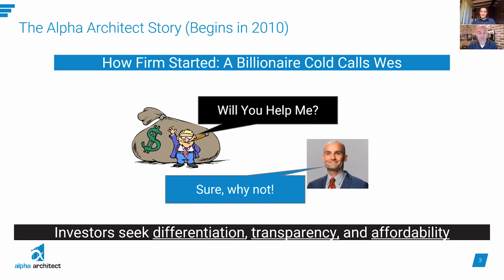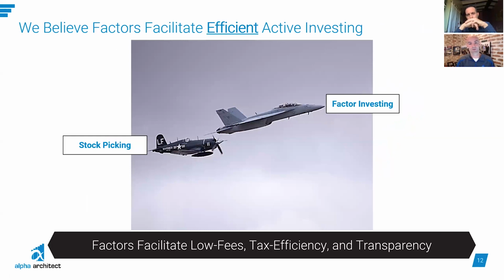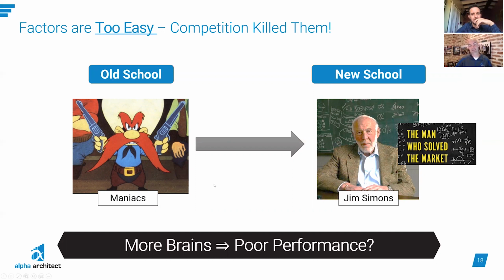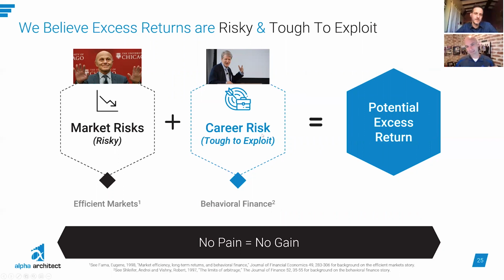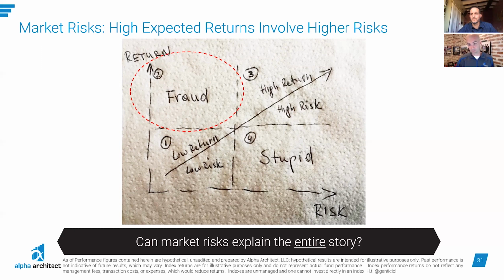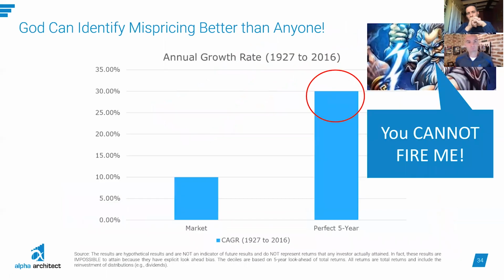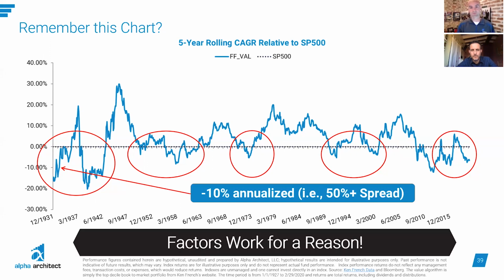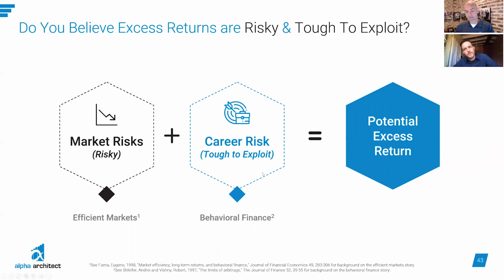WESLEY GRAY ► The benefits of applying factor investing in a systematic way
📊Super interesting presentation on the convenience of using factor investing as an approach to investment and a concept that has been developed in greater depth called Career Risk that refers to the risk associated with non-systematic active strategies. Wesley Gray is one of the leading quantitative investors for his educational and educational work through Alpha Architect and its value and Momentum exchange-traded funds.

👉👉You can see all the videos of the event on ZONAVALUE TV📺

Links to Zonavalue TV videos:
The keys to our investments in 2021►https: //
The NO end of oil | Adrián Godás►https: //
George Soros, the day the Bank of England failed ►https: //
The application of Artificial Intelligence in finance►https: //
Automated wallets. The advantages of investing with a Robo-Advisor ►https: //
Conversations with Victor Higgons from Indépendance et Expansion►https: //
The opportunities in fixed income to start well 2021►https: //
Course - Introduction to mutual funds ►https: //